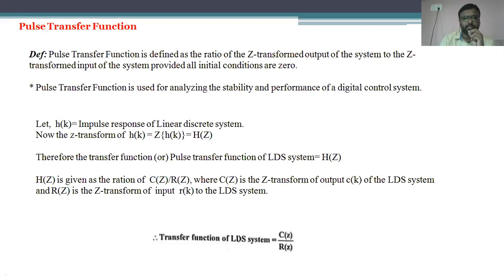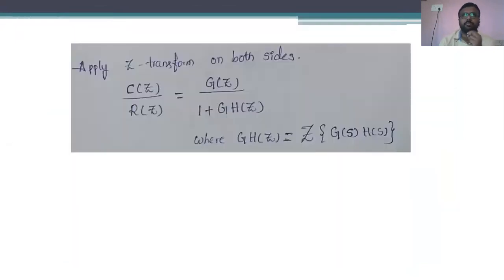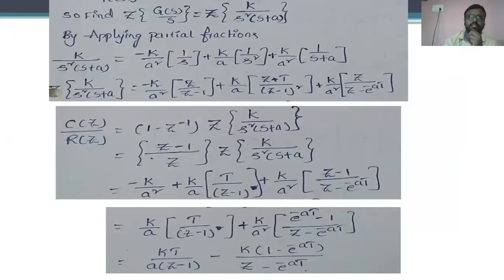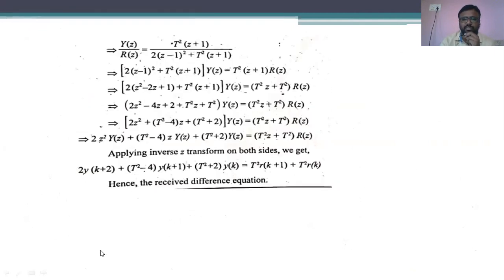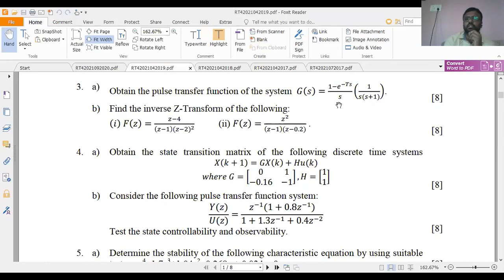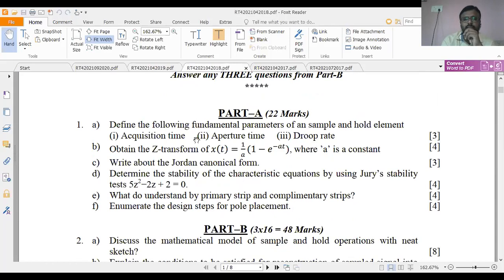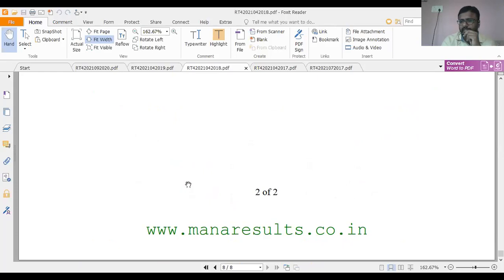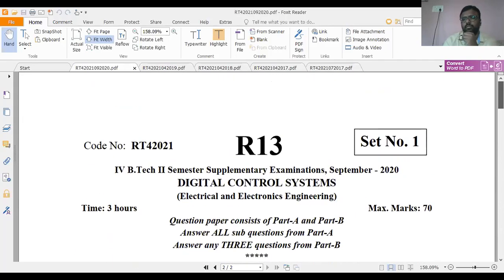DCS 19 (04-05-2021)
Discussion of Previous University question for Unit-2